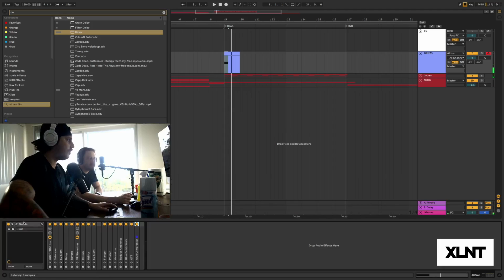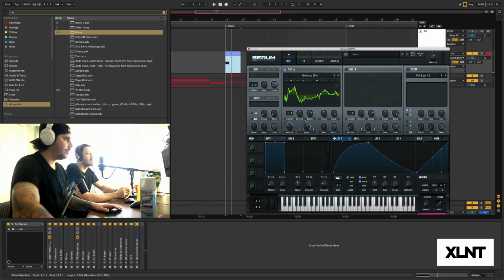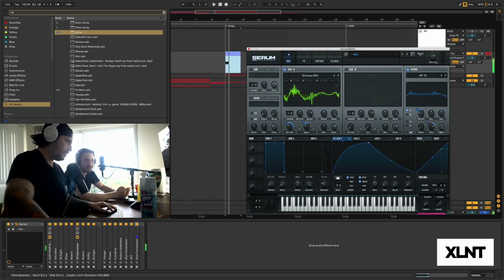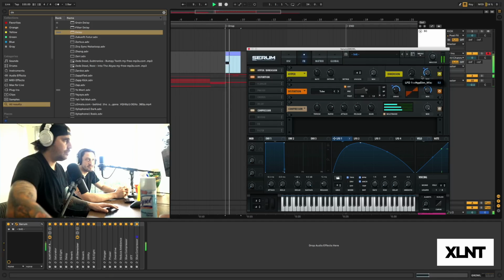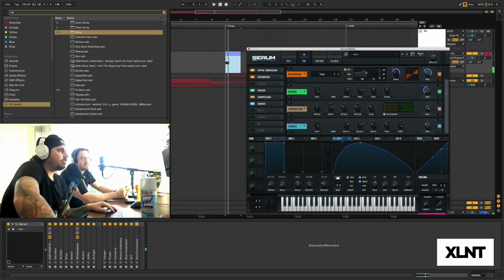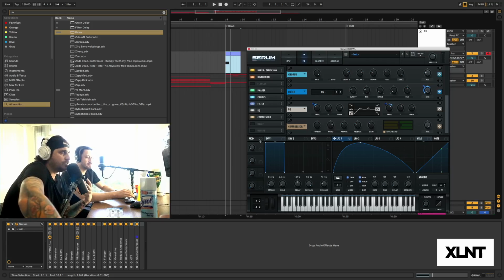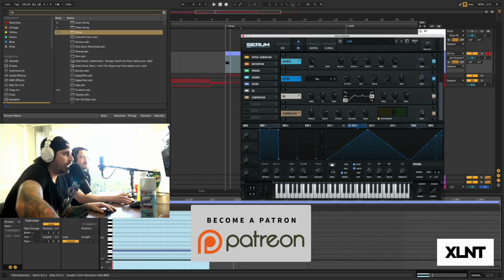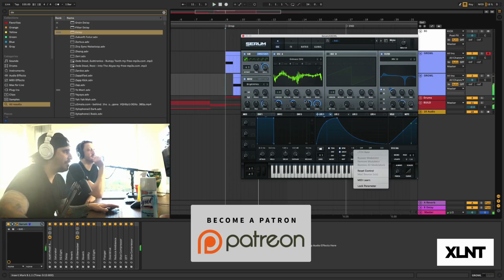The Ultimate Guide To Making Growls in Serum [FREE DOWNLOAD]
What's up Sub and Wubbers, today we are bringing you an XLNT tutorial from Quarantine Central. We're showing you how to make growls in Serum like your favorite artist. Skrillex, Virtual Riot, Zomboy, Must Die, and more all use this trick to make their basses and you can too! Comment a timestamp below with your favorite part.

If you are a fan of our sound design make sure to grab Mid-Temps, our newest sample pack with the best serum presets in the game as well as hundreds of top-quality samples sure to take your production to the highest level.

Tags: Serum Production Ableton 10 FX Eliminate Disciple Sable Valley RL Grimes Juelz New remake EDM Remix Remake best remakes best remakes 2020 bass music dubstep hybrid trap techno tech house bass house underground bass night bass Boombox cartel cymatics XLNTSOUND Xilent production FL studio Pro Tools Cubase Garage Band Learn to produce EDM Learn to Make Music Learn Serum Disciple Serum Disciples Ableton Tutorial Sound Design EDM Sound Design How to Sound Design in Serum EDM Banger Deadbeats Music Production Tutorial Dubstep Trap Mid Tempo Midtempo XLNTSOUND XLNT Studios Remake How To Be Like Skrillex Heavy Hard Style Monstercat Diplo Boombox Cartel Mad Decent Dim Mak Steve Aoki EDC Ultra Music Festival Insomniac USC Events Los Angeles Hollywood Hip Hop Ableton 10 Ableton 9 Serum Tutorial Serum Remake Serum Production Tutorial Best Serum Tutorial Danny Parker XLNT Xilent Modern Production Zeds Dead Subtronics Bass House Night Bass Techno Dirty Bass Rezz Big Room Tutorial Must Die Disciple Zomboy Oski Tynan SVDDEN DEATH Troyboi Excision Dubstep Deathstep Growl Sub bass